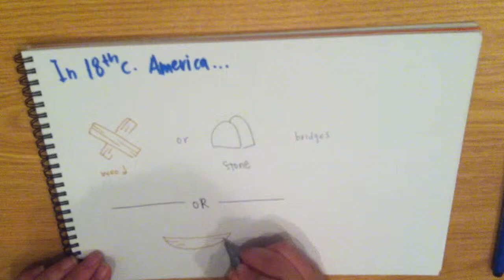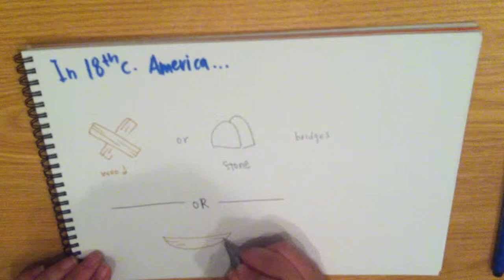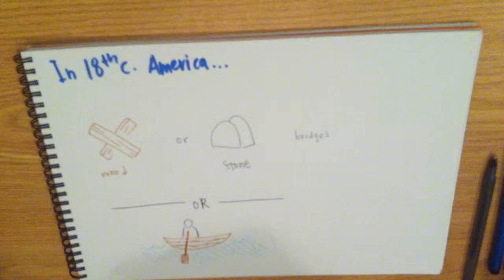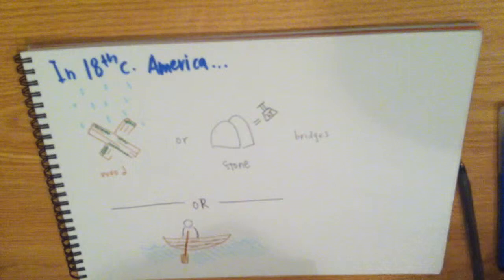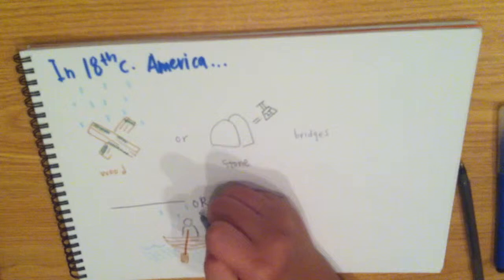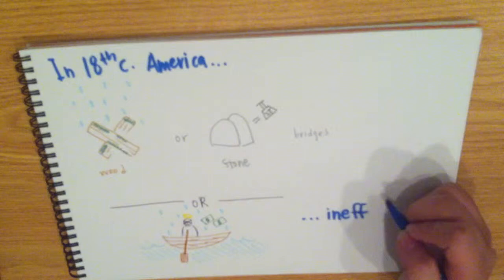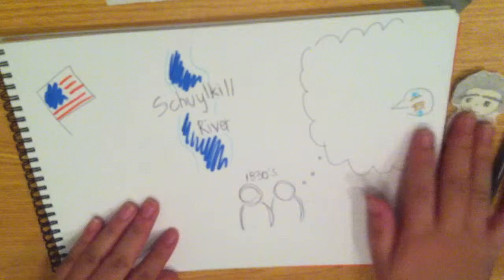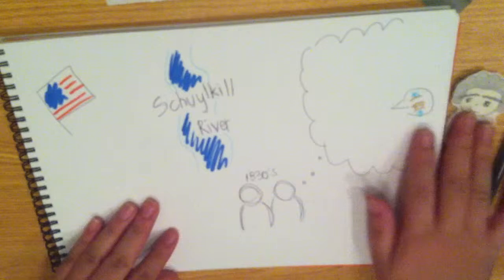Jane Watts Art History and History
This year is my first year taking any history at St. Mark’s. Taking two histories my junior year, it’s been hard for me to keep up with so much material that we’re given to understand each class. I feel that using art to visualize and work with the material we learn provides me with a more comprehensive understanding of the general picture. In Advanced US History, I've recently done two assignments utilizing art. The first assignment was for the Technology project, in which I had to research Thomas Paine's iron bridge. I filmed a video of Thomas Paine's story, sped it up, and layered a voiceover. Though I am not the best artist​, the video turned out to be interesting as an in class presentation, which was what I had hoped to achieve. My second assignment was the concept map that I did for extra credit. As an attempt to make the assignment more fun, I drew small icons that connected together in a timeline, instead of the traditional brainstorm bubbles. In history, I have realized that both the specific details and the overall picture matter and for me, art is a way that allows me to express the two aspects. My approach to the two assignments has definitely aided my understanding of the material and made them more fun.